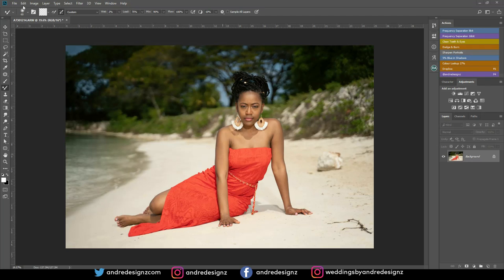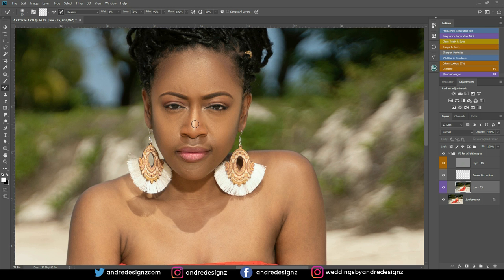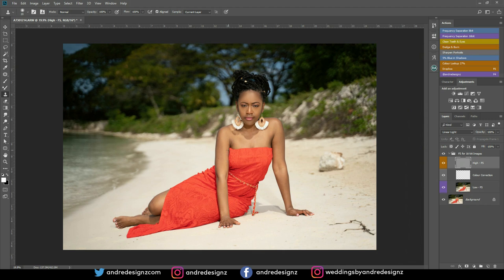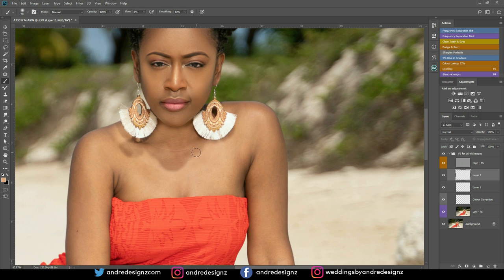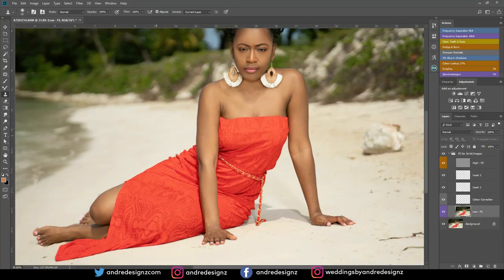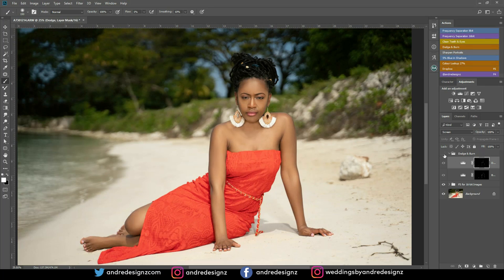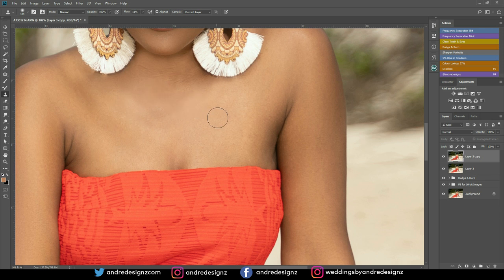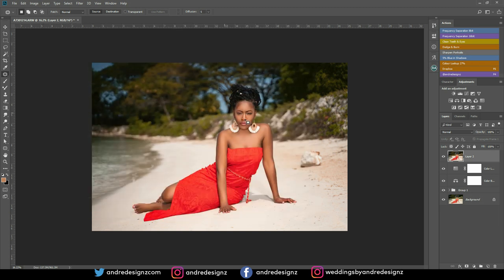How I Remove Shadows Using The Mixer Brush and Frequency Separation (Photoshop Tutorial)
-🔴 Previous Video -🢃-

Toys:
Mavic Pro
Graphics Tablet

CAMERA:
-Nikon Z6
-Sony A7III

LENSES:
-Nikon 85mm f/1.8G
-Nikon 50mm f/1.8G
-Tokina 17-35mm f/4
-Tamron 28-75mm F/2.8